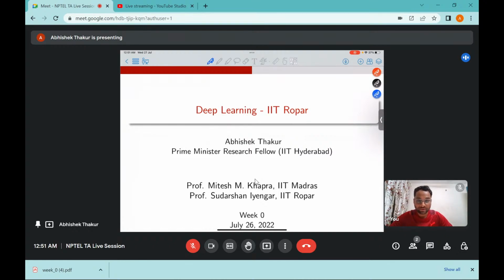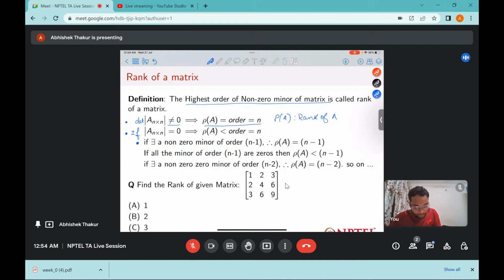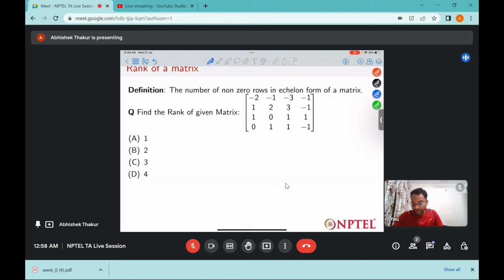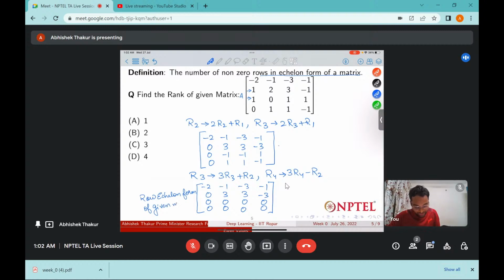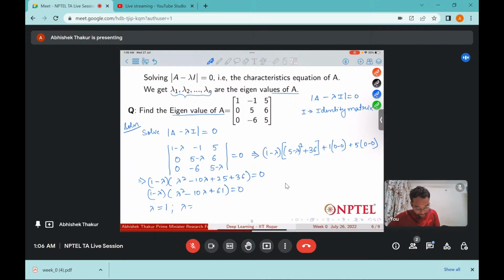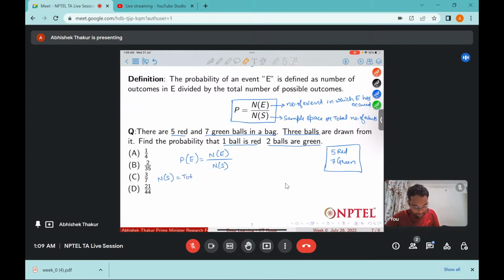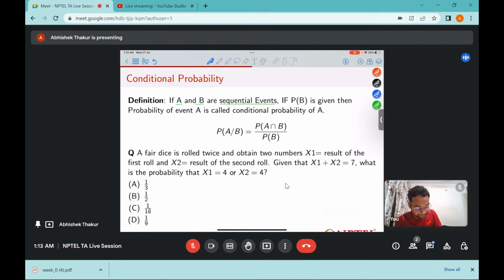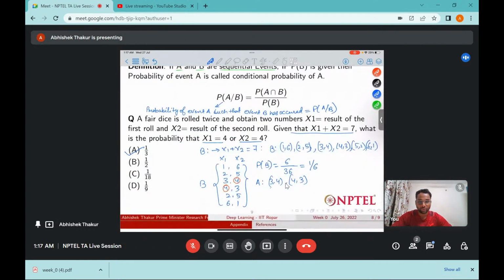NPTEL | Deep Learning - IIT Ropar | Week 0